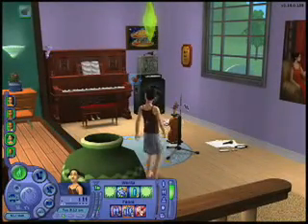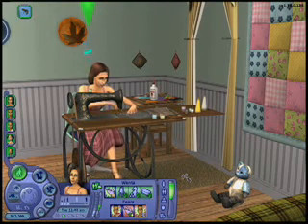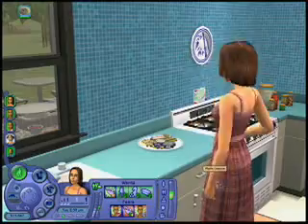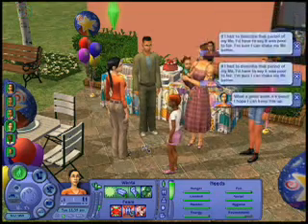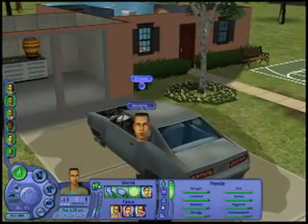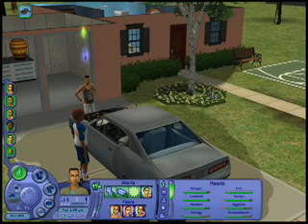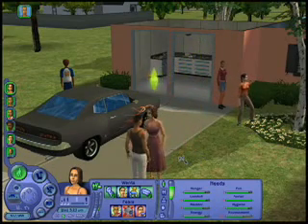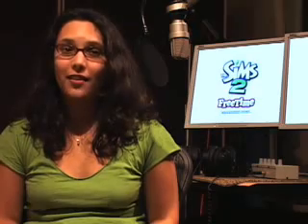The Sims 2 FreeTime Designer Walkthrough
Video Walkthrough for The Sims 2 FreeTime